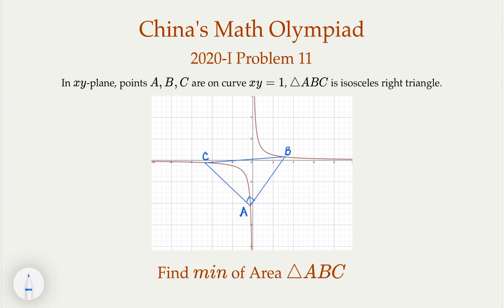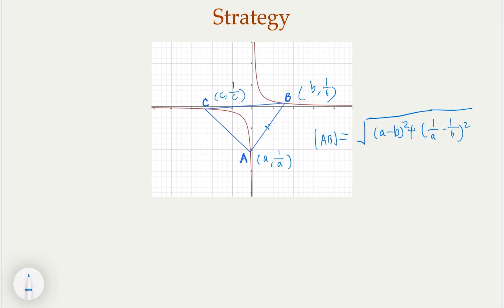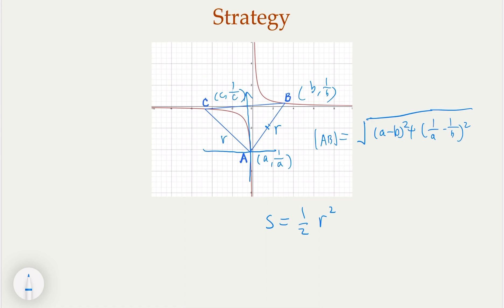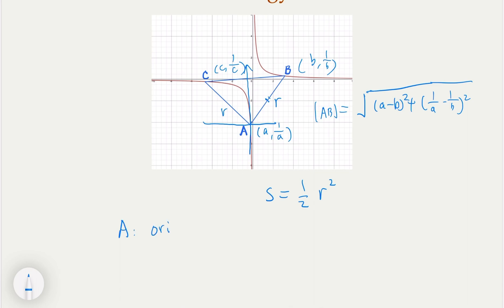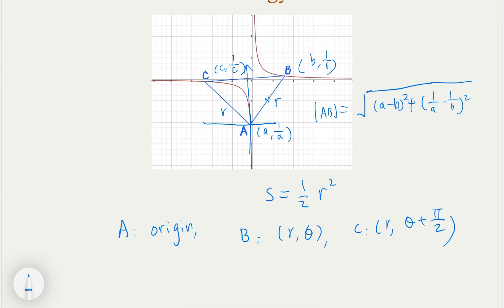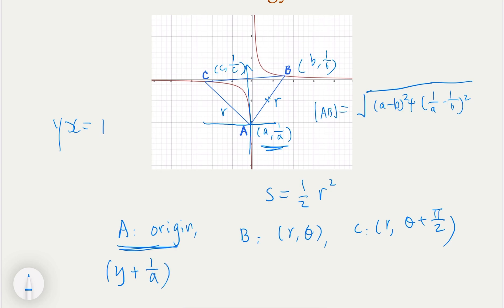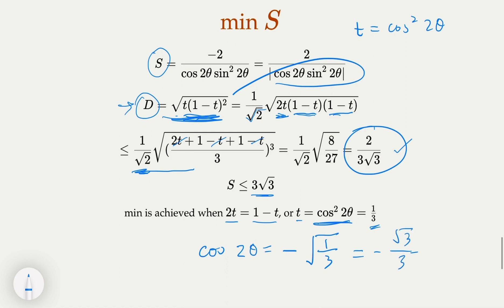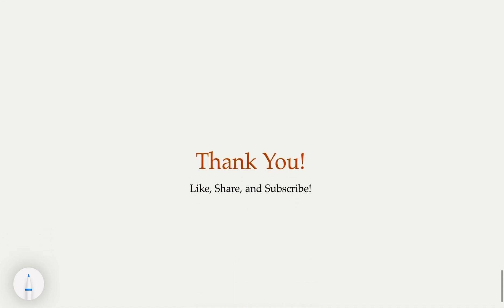2020 China's Math Olympiad - Question 11: Triangle on Hyperbola. Find min Area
2020 China's Math Olympiad - Question 11

In xy-plane, points A, B, C are on curve xy=1, △ABC is isosceles right triangle.
Find the min value of Area △ABC

00:00:00 Intro - Problem Statement
00:00:36 Strategy - What May Not Work
00:01:40 Cartesian Coordinate vs Polar Coordinate, Origin Translation
00:03:39 Setup for the Problem Solution
00:06:33 Constraints on (r, a, θ)
00:08:20 Find r^2 in terms of θ
00:11:20 Min of r^2 (AM-GM Inequality for 3 Variables)